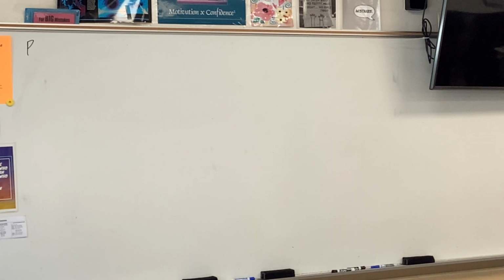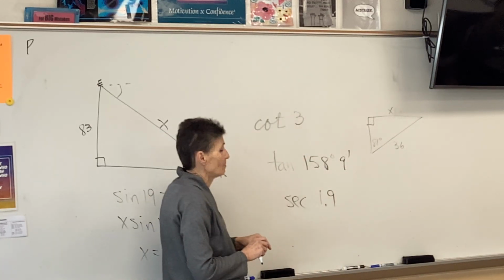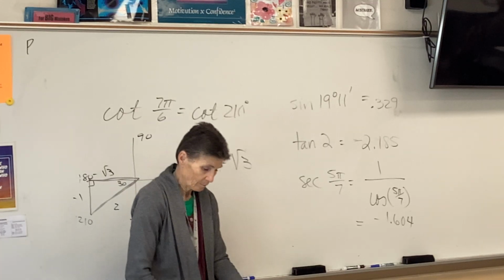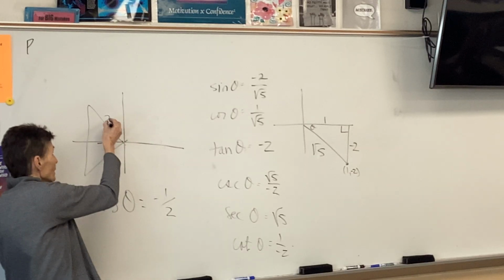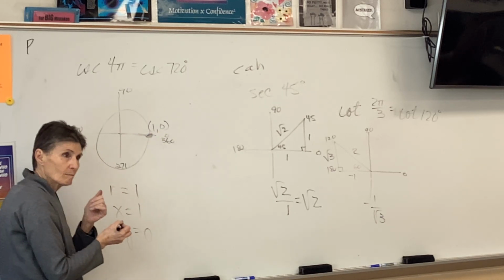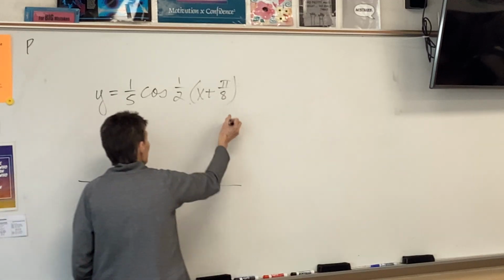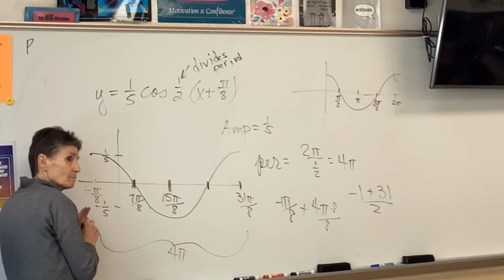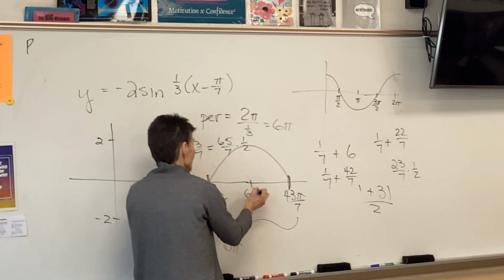Precal A Review of Quiz 4.1-4.2; assorted HW review; Christmas Gift Worksheet #7-12; Notes 4.4 1g,h